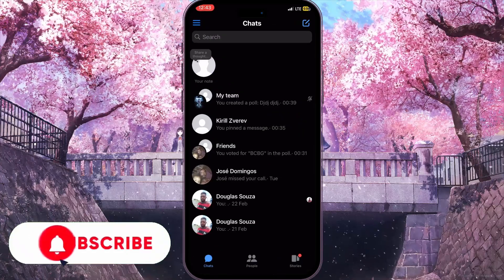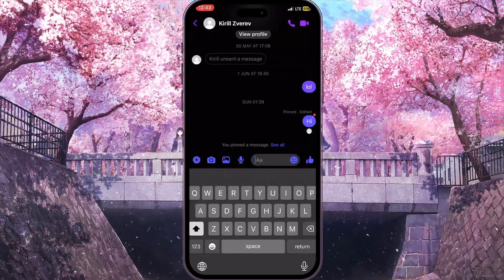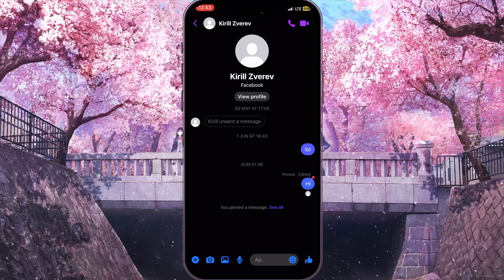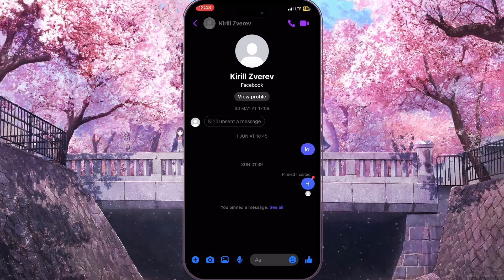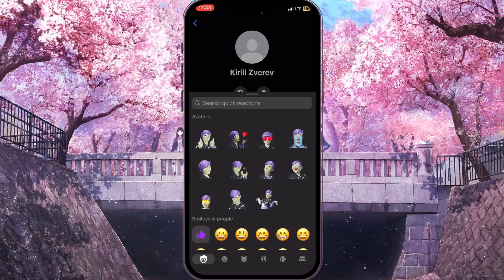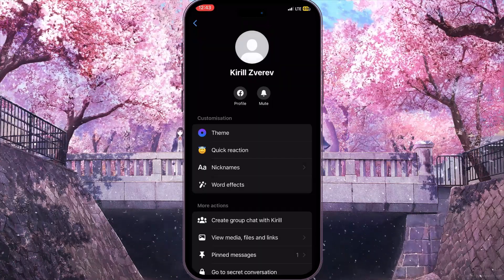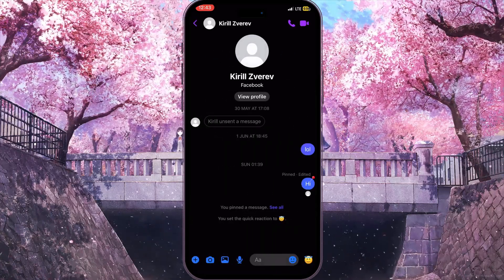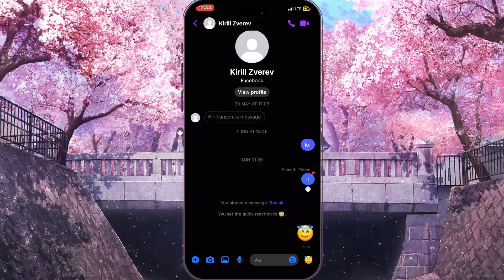How To Remove Or Change Emoji Reaction In Messenger (2024)